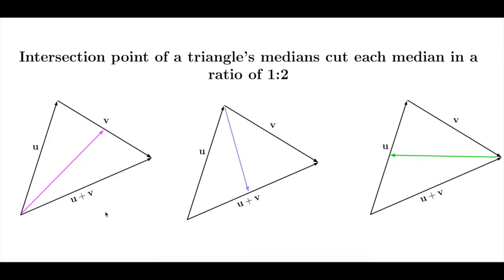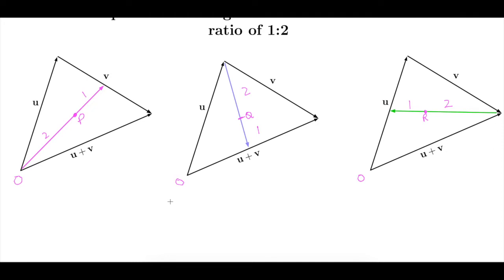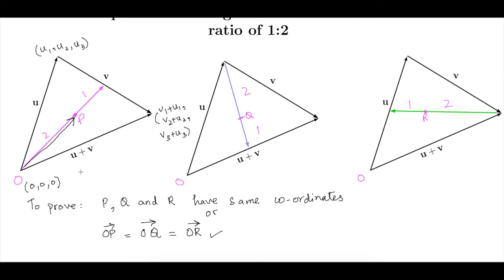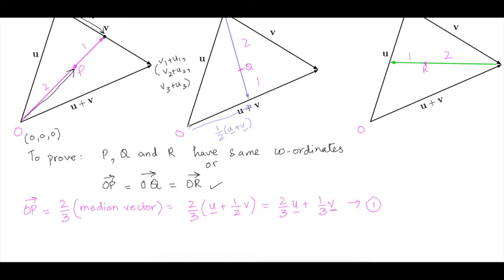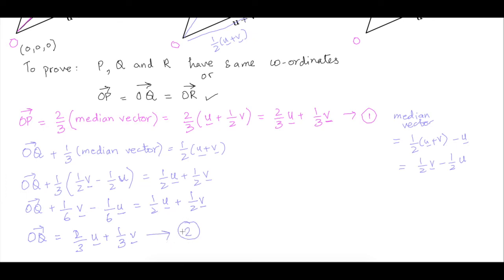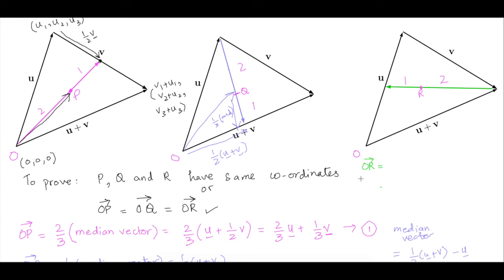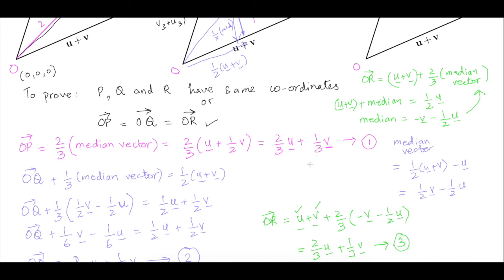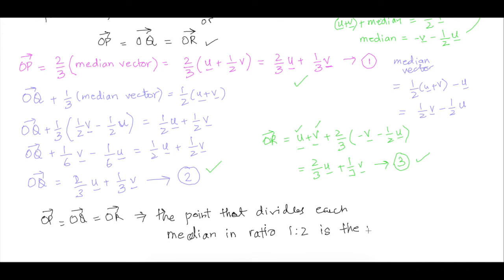Vector analysis: One solved problem on Triangle's medians